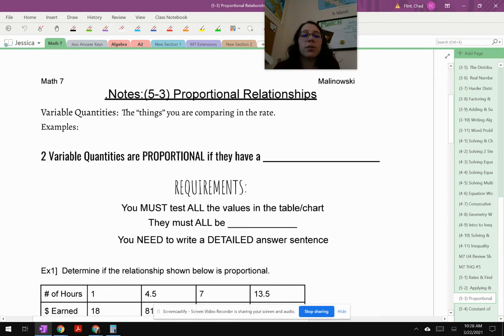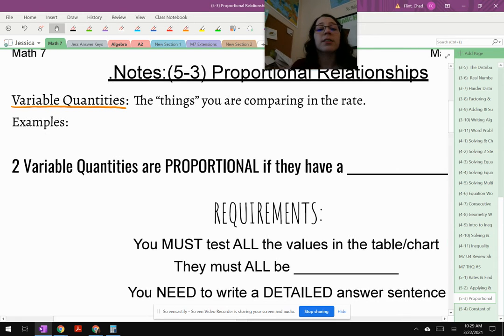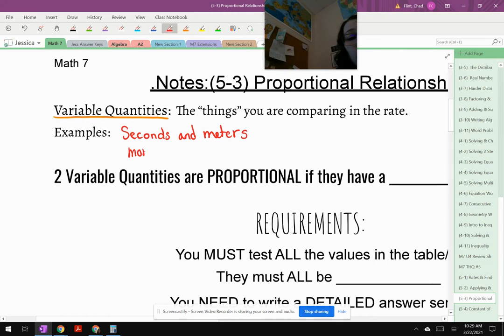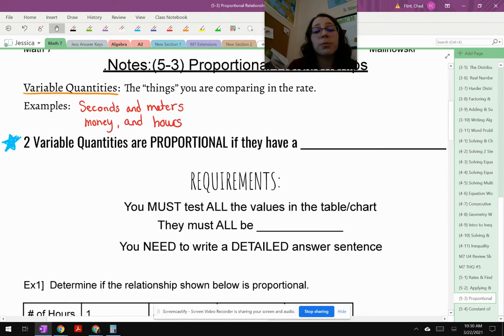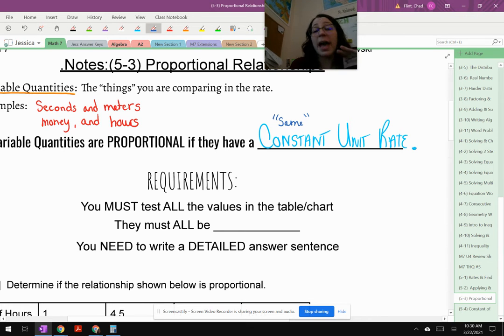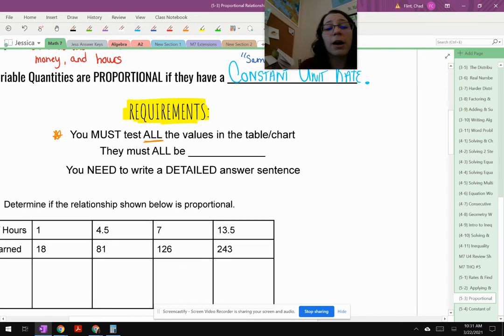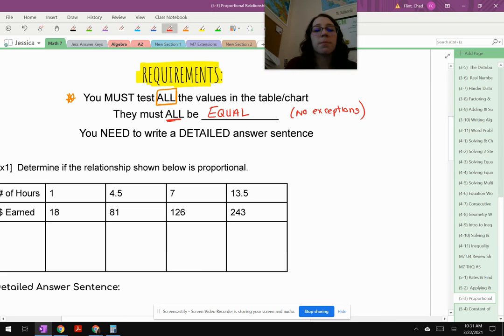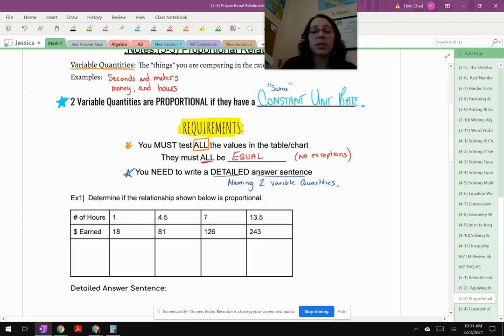M7 Notes (5-3) Intro